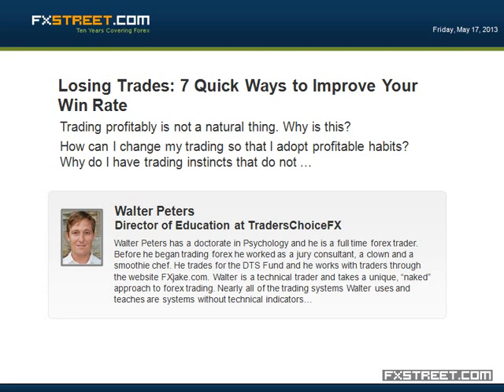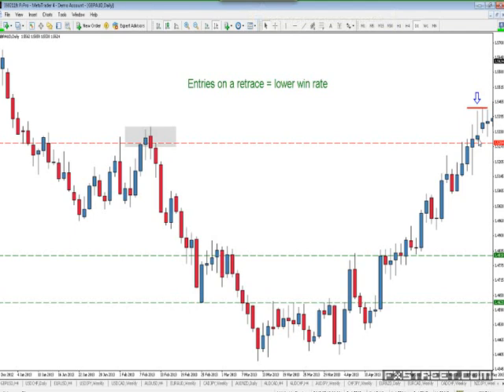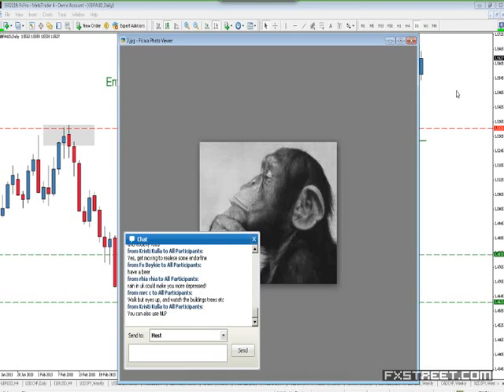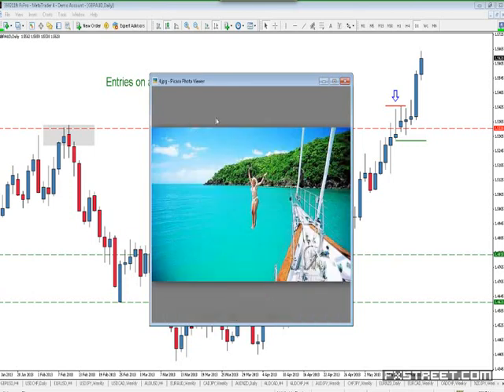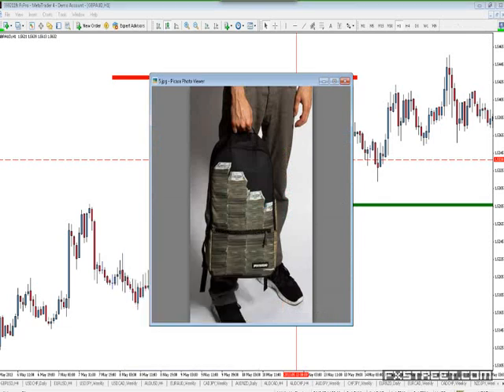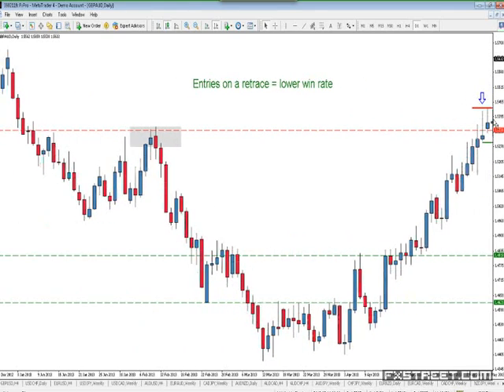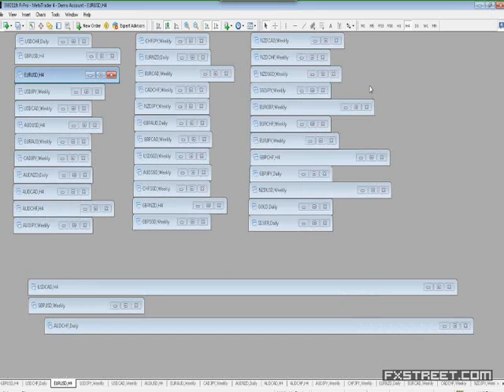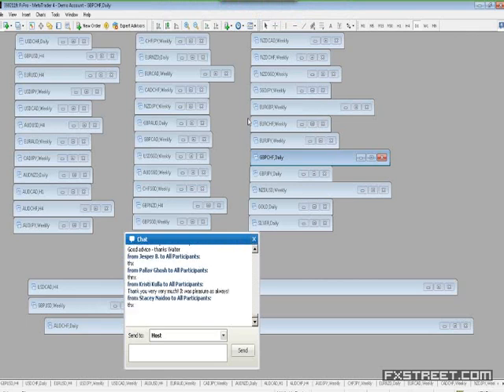Walter Peters: Losing Trades: 7 Quick Ways to Improve Your Win Rate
Date of issue: 17 May 2013. Speaker: Walter Peters. Trading profitably is not a natural thing. Why is this? How can I change my trading so that I adopt profitable habits? Why do I have trading instincts that do not help me achieve consistent profits? How do I adopt trading skills so that I start to make more money from my trading? In this session we will look at why trading profitably is not natural (where bad trading habits come from) and how to get rid of these trading habits and replace them with profitable trading habits. At the end of the session we will look at the current naked trading setups in the market to see if we can use these new habits on the current price action in the market.